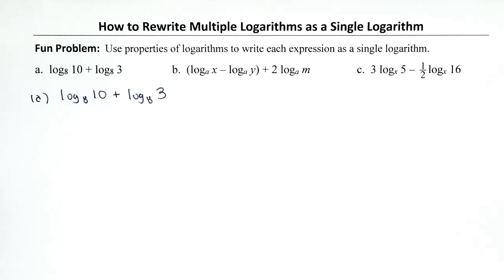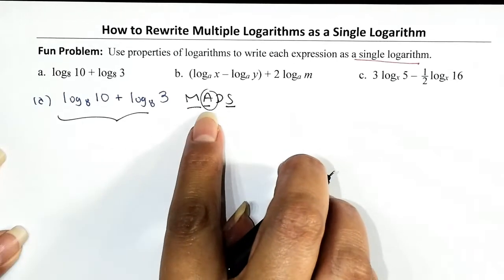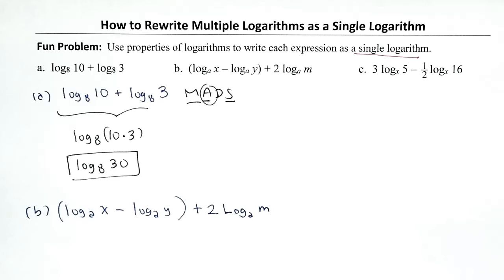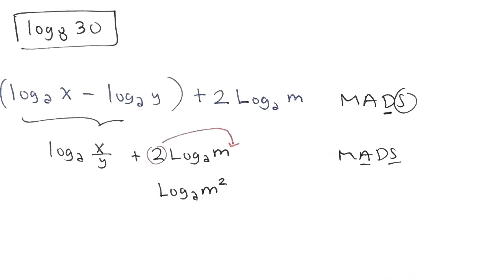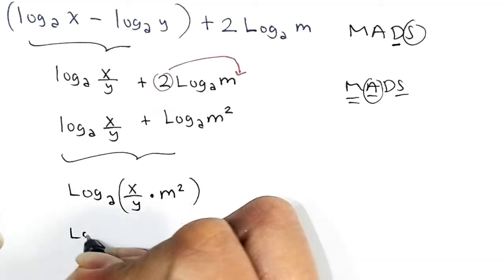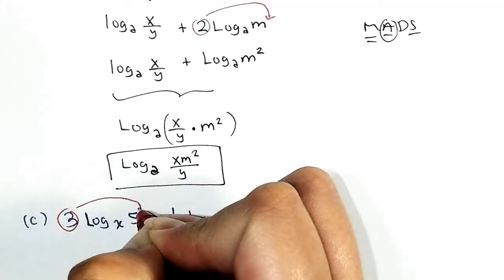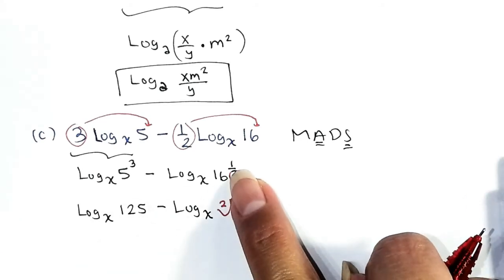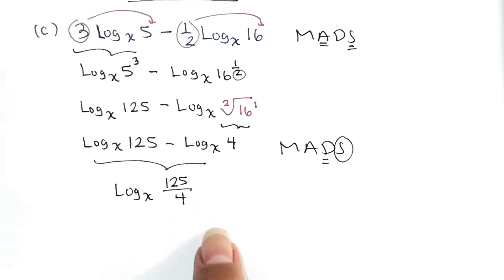How to Rewrite Multiple Logarithms as a Single Logarithm [3 EXAMPLES]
In this video we look at logarithmic expressions and write them as a single logarithm (condensed form).